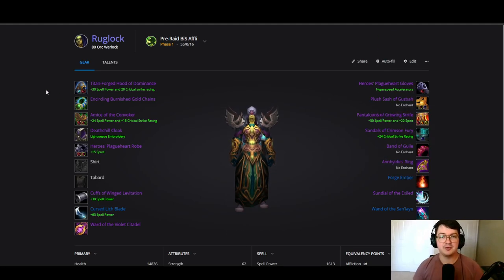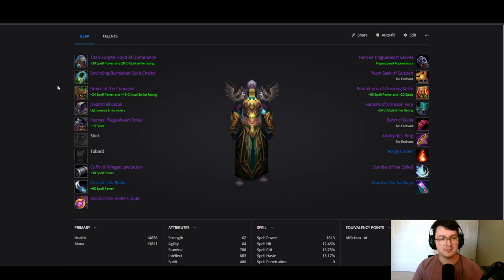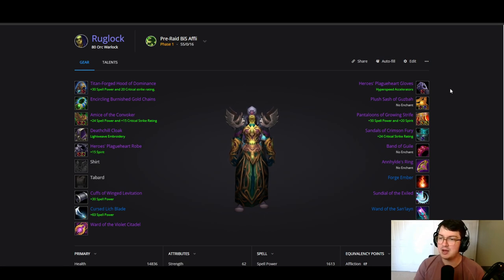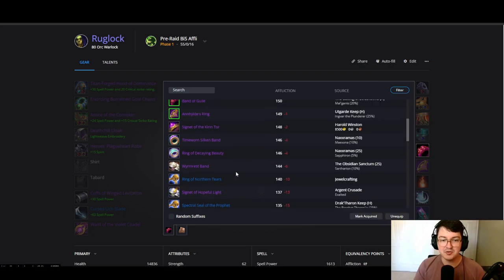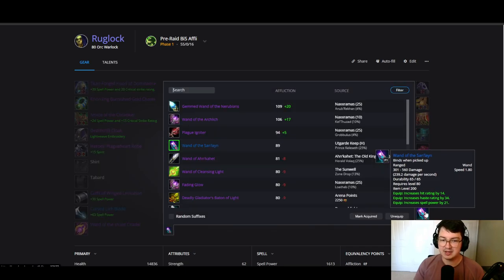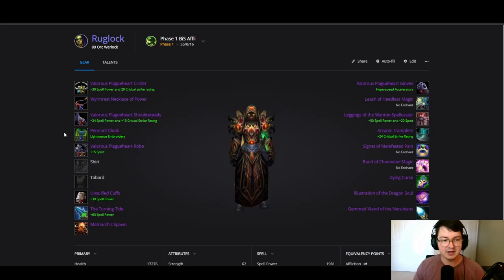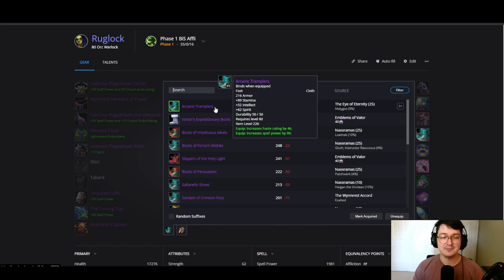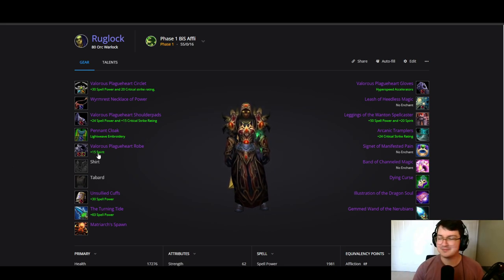Affliction Lock BiS Lists (Pre-Raid & Phase 1)